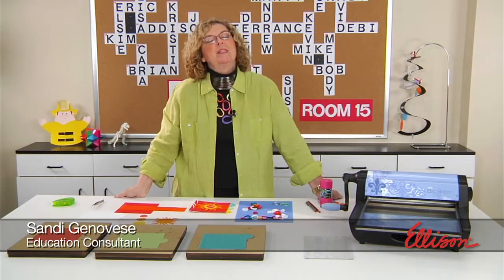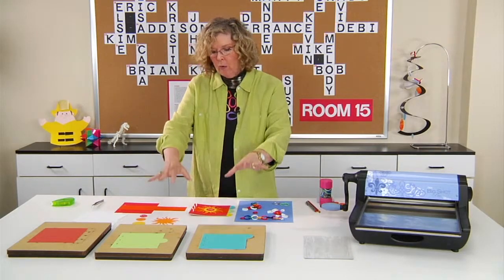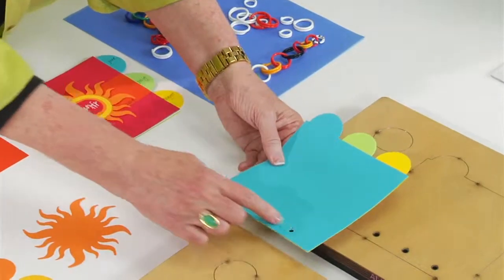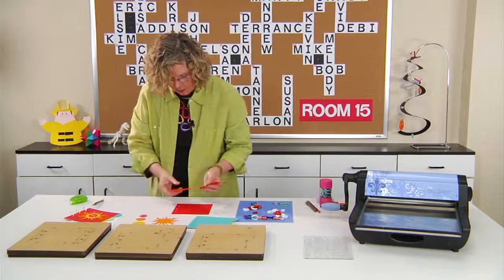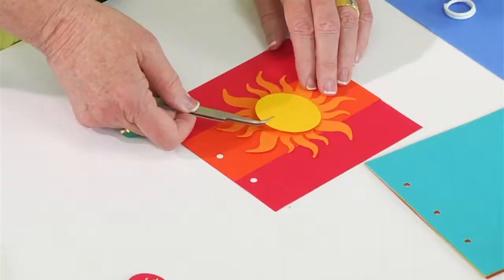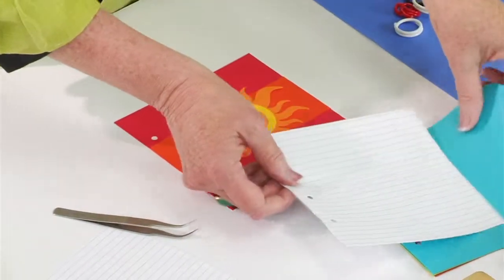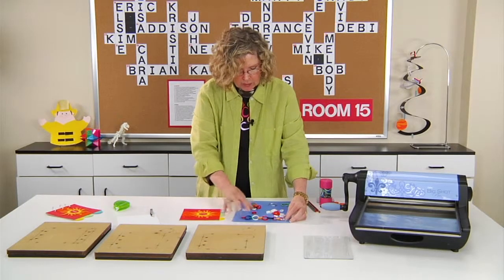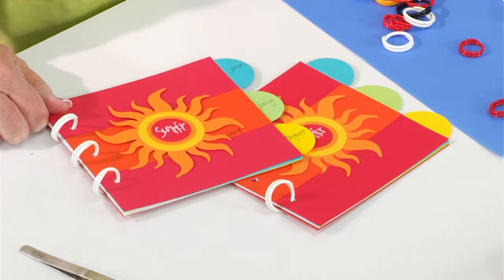Ellison Education Video Series: Summer Report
Refresh your students' summer reports with unique albums and tabbed pages. Your class will enjoy labeling the divider pages and decorating the covers to match the themes of their reports. Even your most reluctant writers are sure to have fun sharing about their summer vacations in a fun, simple booklet like this one.

Products Used:
657600 Sizzix Big Shot Pro Machine Only (Periwinkle) w/Extended Accessories

27178-XL Ellison SureCut Die - Album w/Tabs & Spacer (3 Die Design) - XL